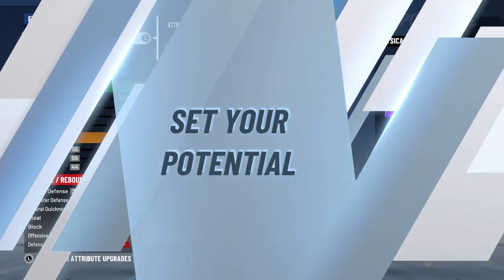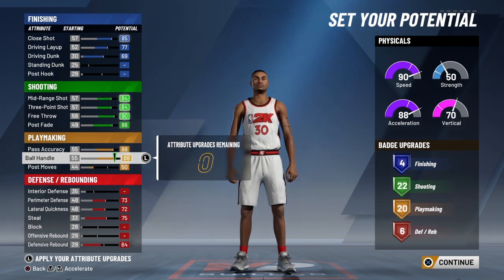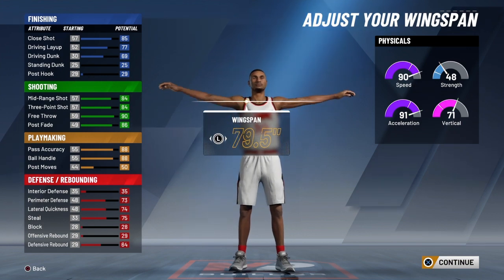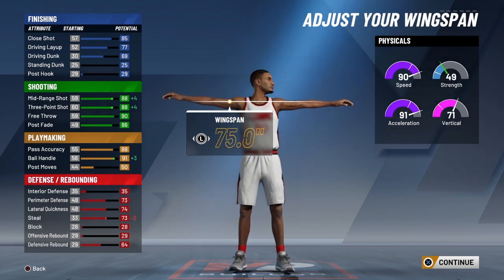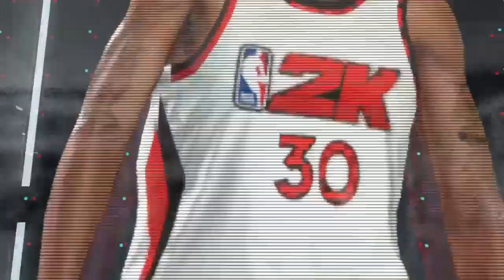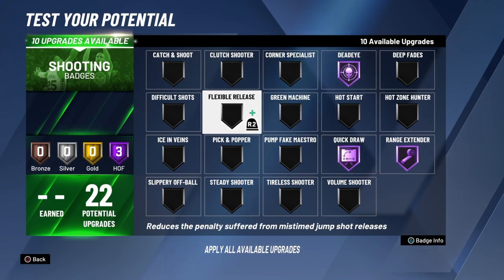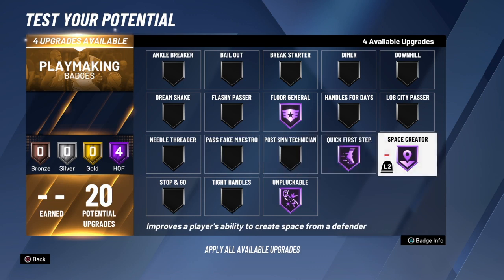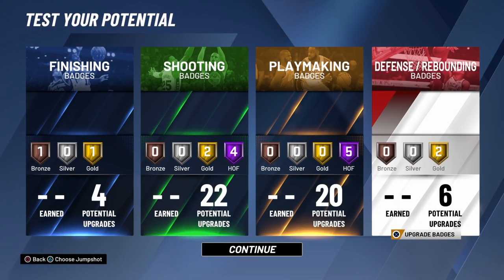Steph Curry Build!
Hope You Guys Enjoy The video Stay motivated Stay dedicated always have That Mamba mentality and i'll check you out in the next one peace